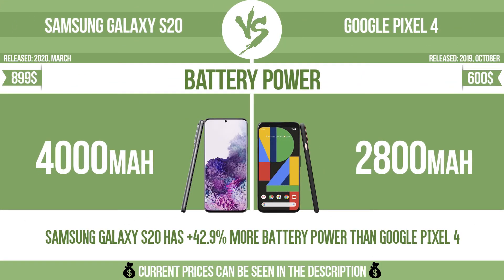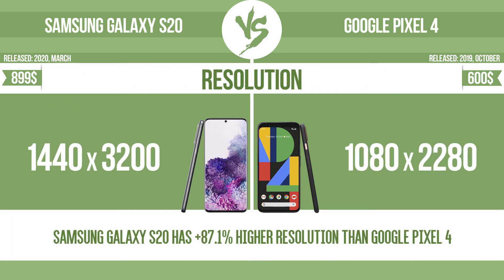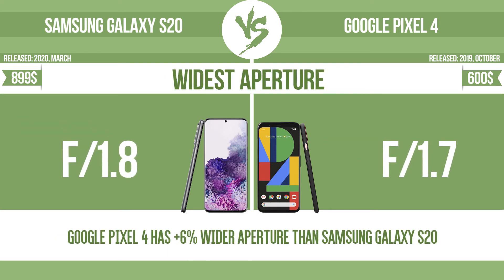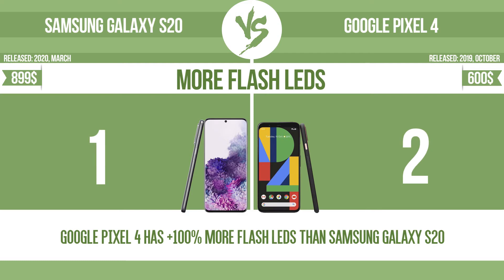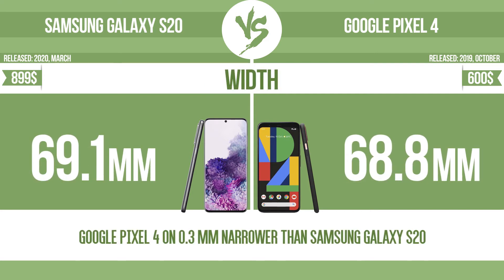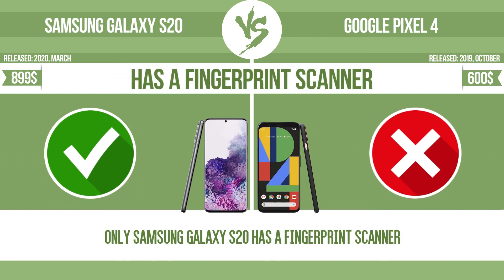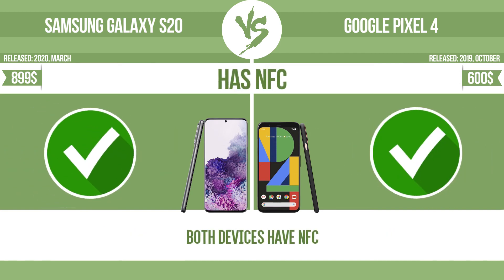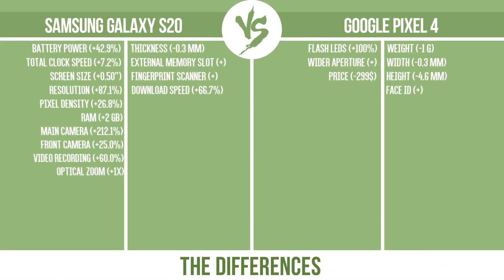Samsung Galaxy S20 vs Google Pixel 4 ✔️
See current devices prices:
Google Pixel 4